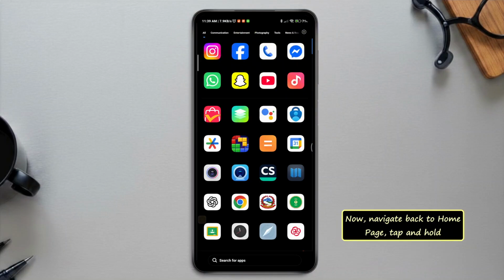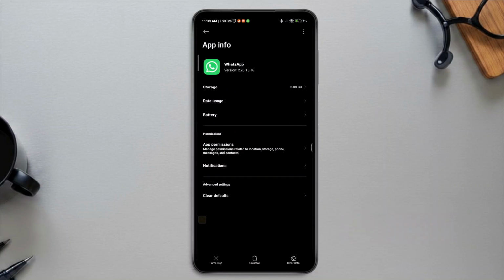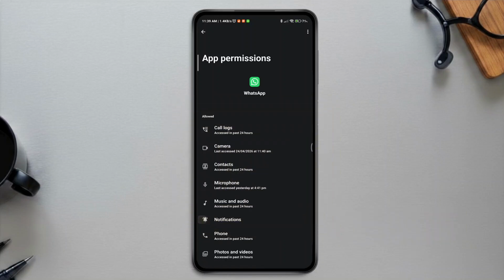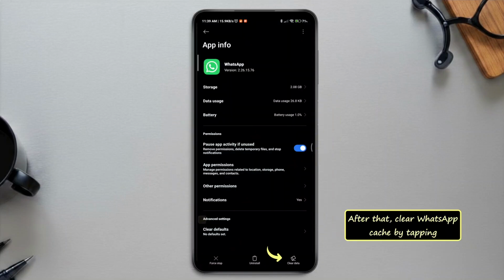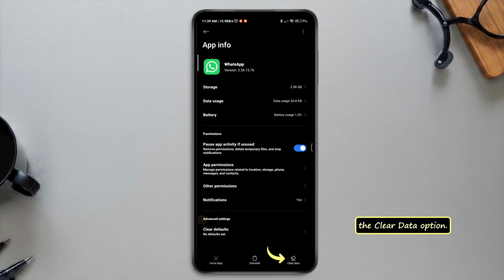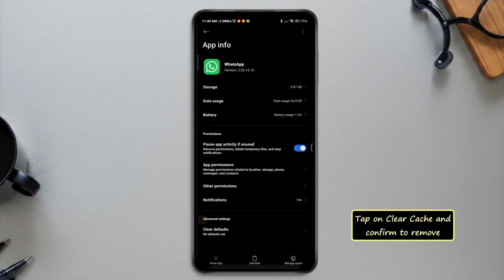How to Fix WhatsApp Call Unavailable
In this step-by-step tutorial, you will learn how to fix WhatsApp call unavailable issue and solve common calling problems. If your WhatsApp call not working fix is needed, this guide will help you understand the best WhatsApp calling problem solution for both Android and iPhone users. We also explain how to fix WhatsApp voice call issue and resolve WhatsApp video call not available fix errors easily.

If you are searching for how to repair WhatsApp calls, this video covers complete WhatsApp call error troubleshooting methods. You will also learn how to fix WhatsApp call failed problem and solve WhatsApp calling not connecting issues quickly with simple settings changes and network fixes. This is a complete WhatsApp tutorial USA Europe fix guide for global users.

Timestamps:
0:00 Introduction
0:20 Check Internet Connection & Restart WhatsApp